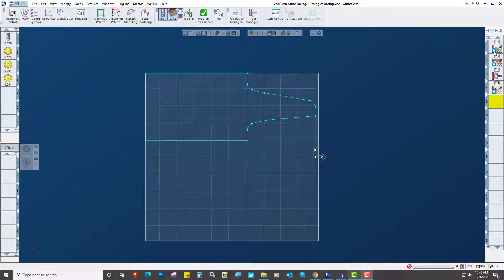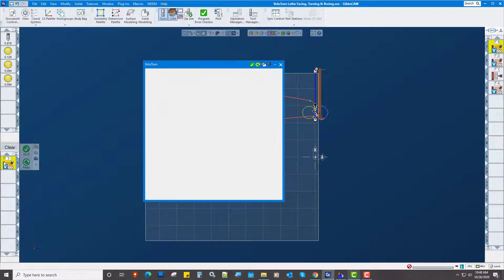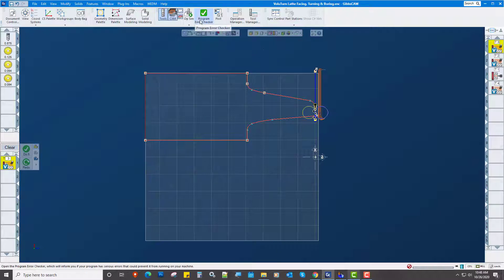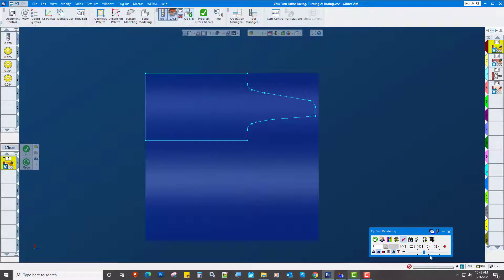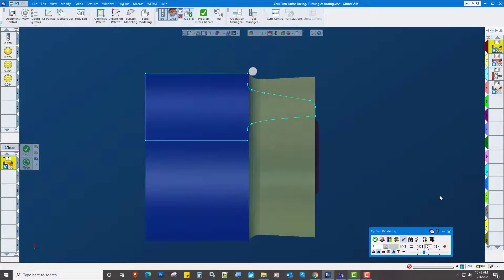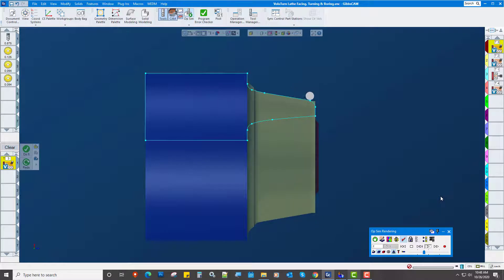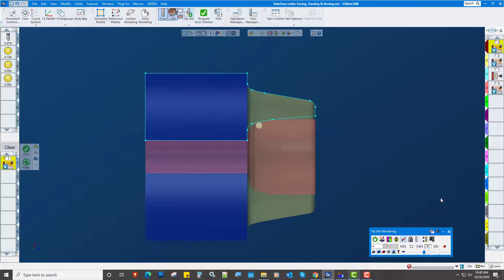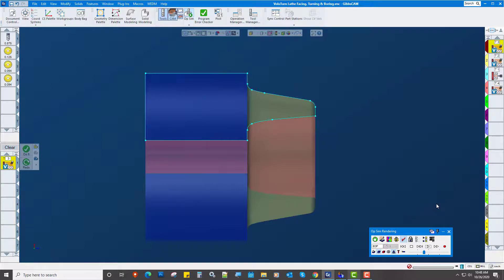CNC PROgrammer #17: Volumetric Turning in GibbsCAM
VoluTurn is a powerful new toolpath technology that can significantly improve the machining of any part that is turned using round inserts and offers manufacturers the ability to significantly increase productivity by reducing cycle times while also reducing wear on cutting tools.